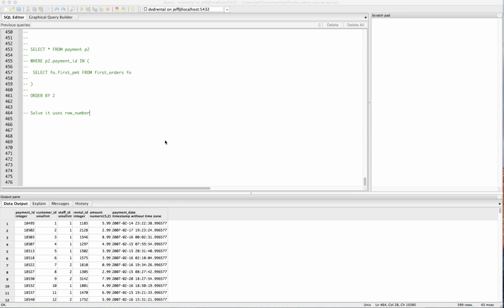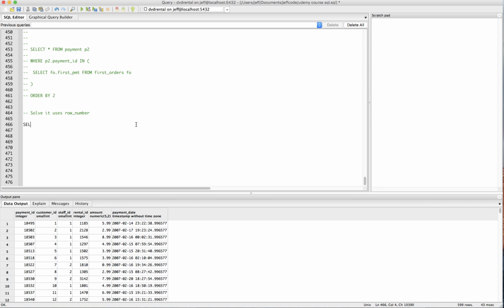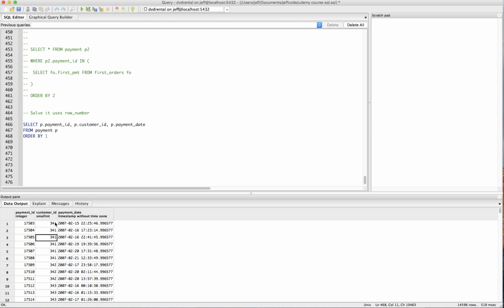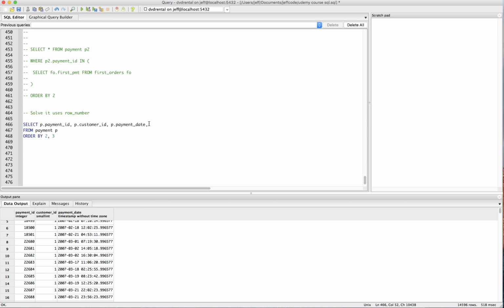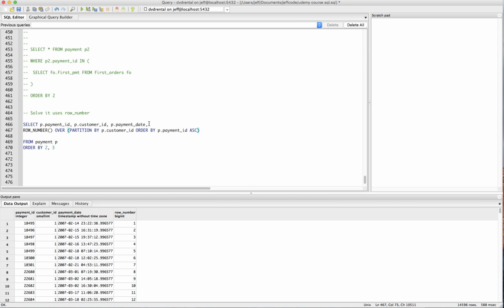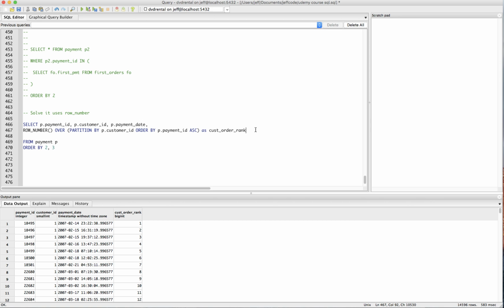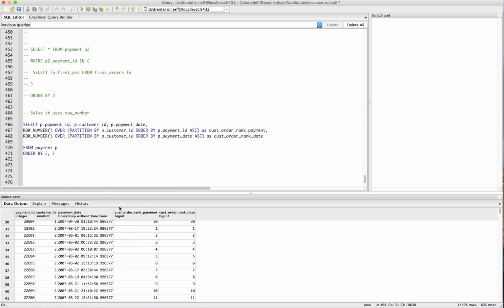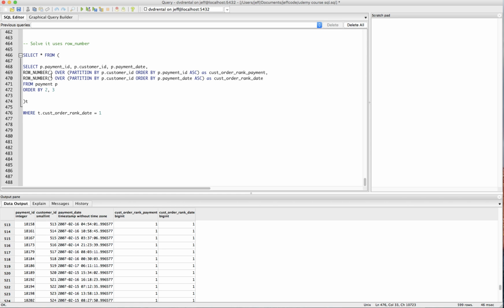Postgres - Use Row_Number to Find Customer First Orders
Easy way to use row_number() over (partition. window function in postgres to find someone's first order, or the first of anything really.